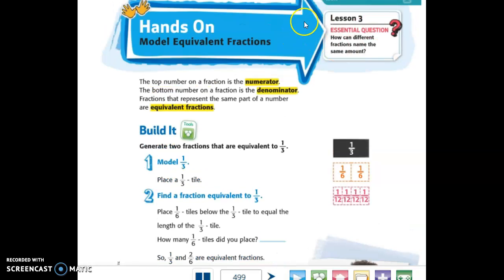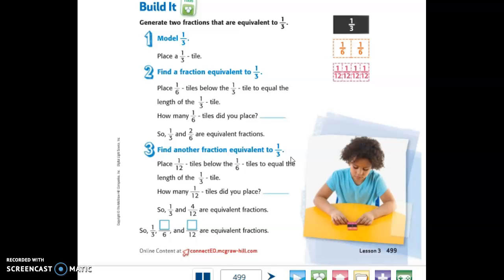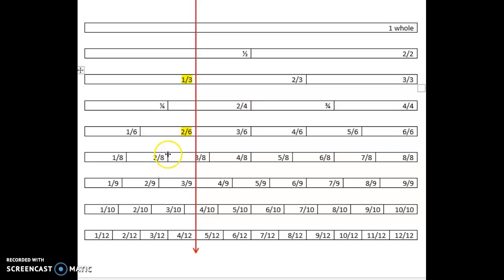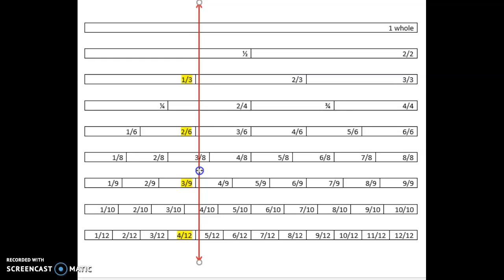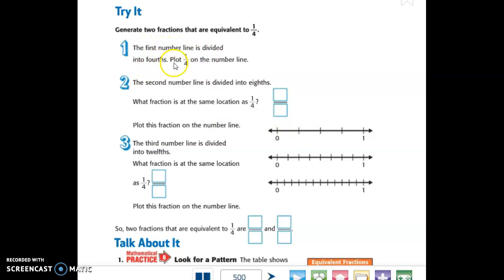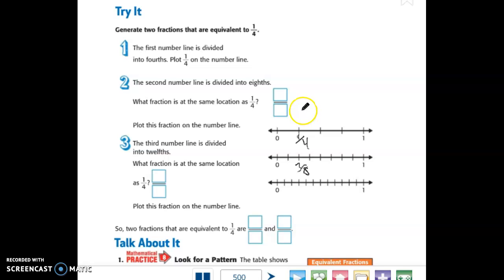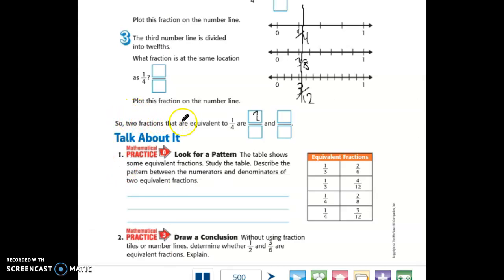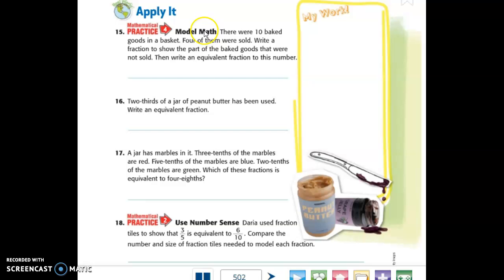4th math ch08l03